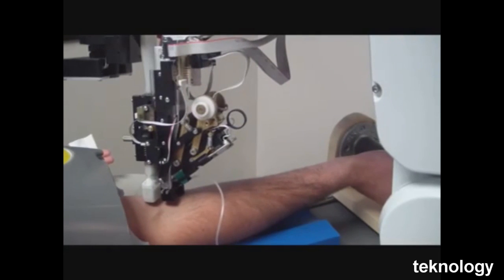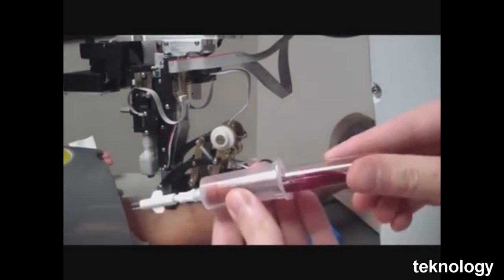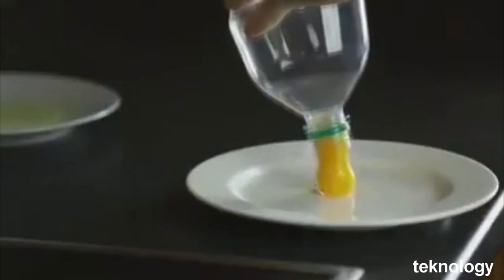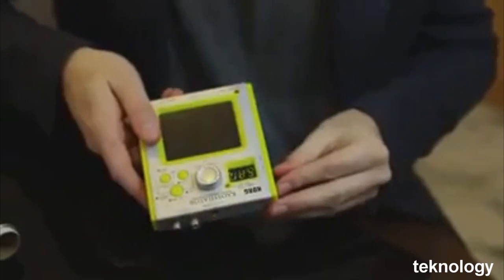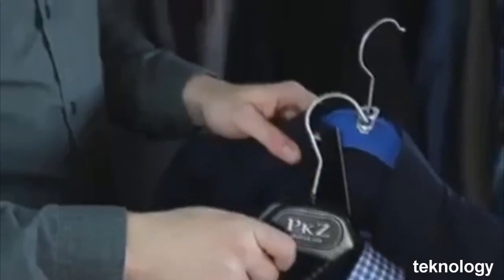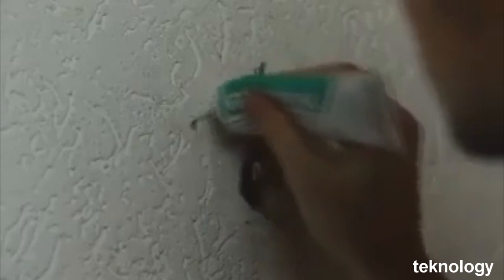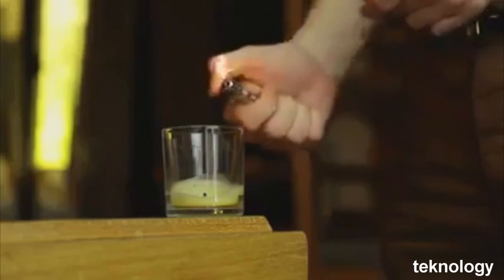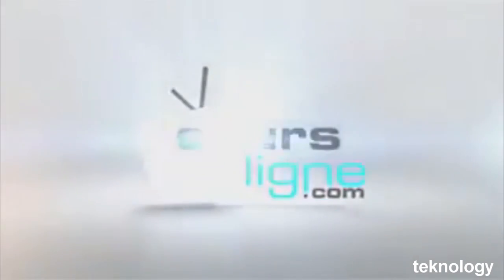Useless but successful machinery and new discoveries-6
watch developing technologies that work vs   Useless but successful machinery and new discoveries